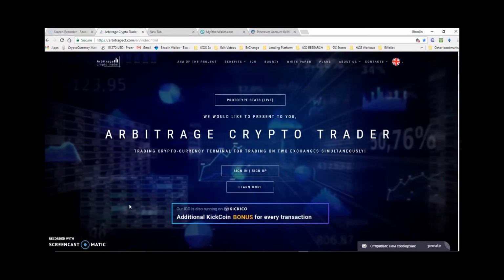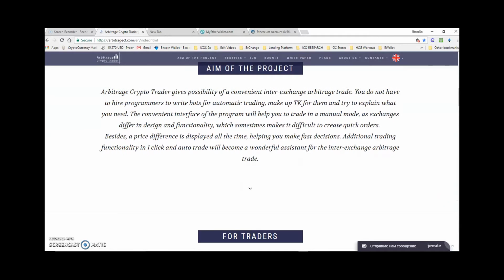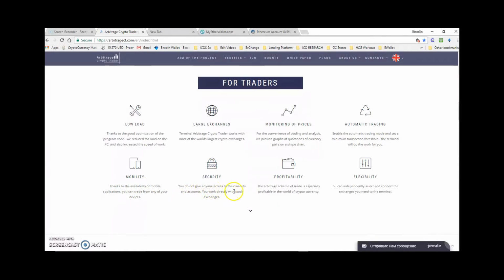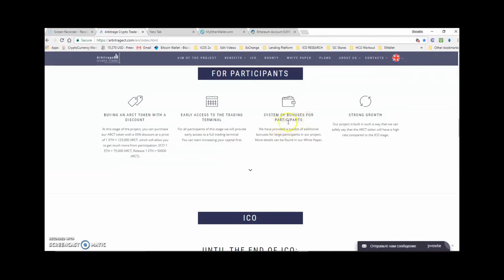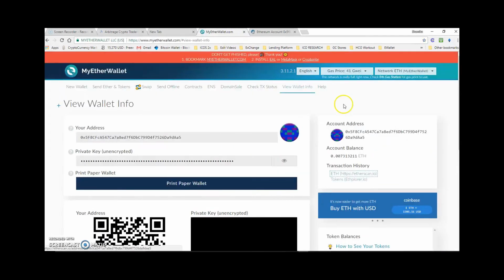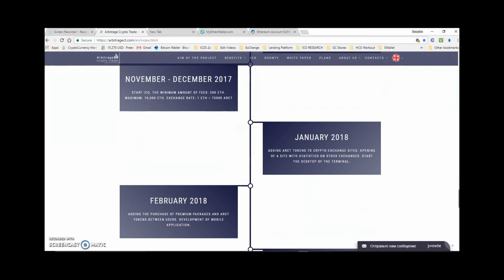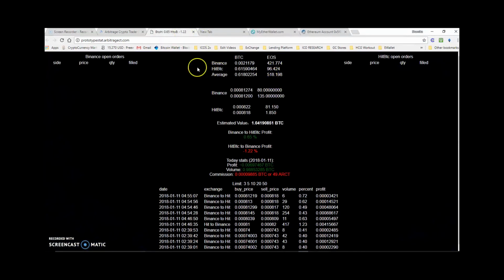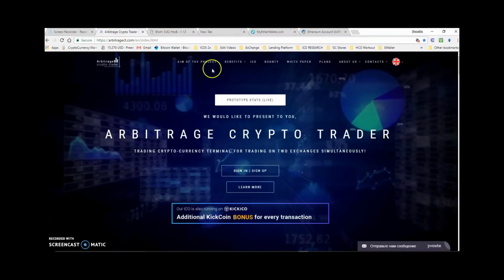ICO - #9 ARCT- Arbitrage Crypto- Still Ongoing- 4 more Days!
1/9- Partnership Just announced with Coinvesting BONUS!

Link Regarding Partnership-

Arbitrage Crypto Trader gives possibility of a convenient inter-exchange arbitrage trade. You do not have to hire programmers to write bots for automatic trading, make up TK for them and try to explain what you need. The convenient interface of the program will help you to trade in a manual mode, as exchanges differ in design and functionality, which sometimes makes it difficult to create quick orders.

Besides, a price difference is displayed all the time, helping you make fast decisions. Additional trading functionality in 1 click and auto trade will become a wonderful assistant for the inter-exchange arbitrage trade.